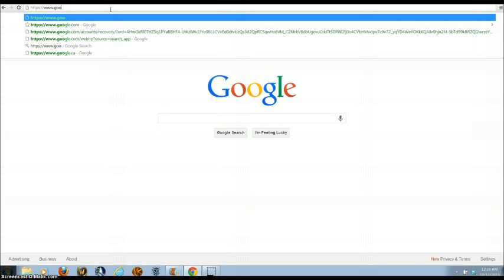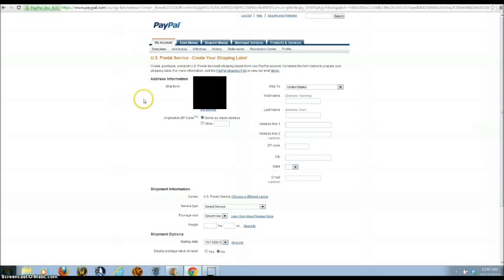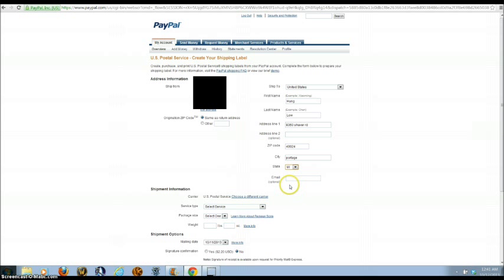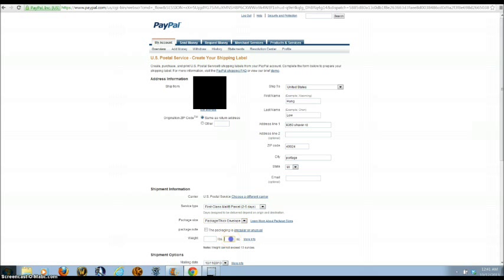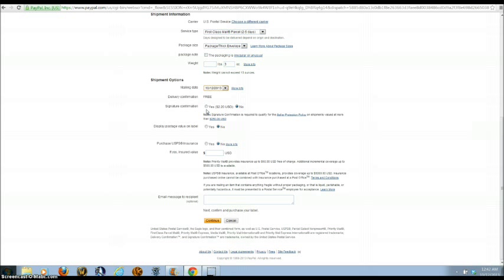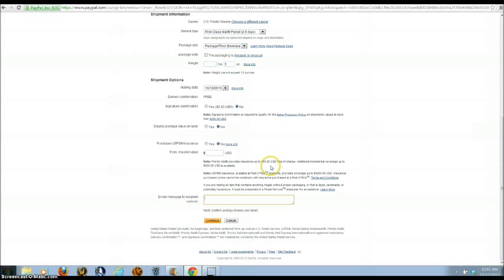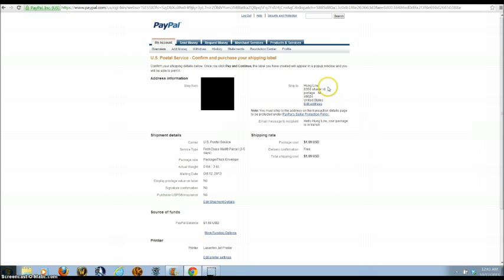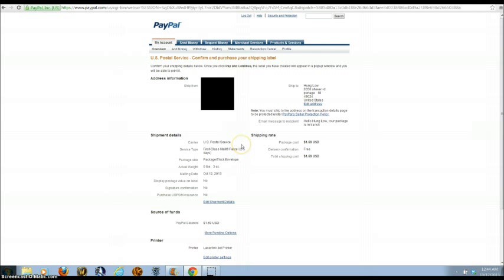HOW TO CREATE A SHIPPING LABEL USING PAYPAL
A back door way of creating a shipping label via PayPal